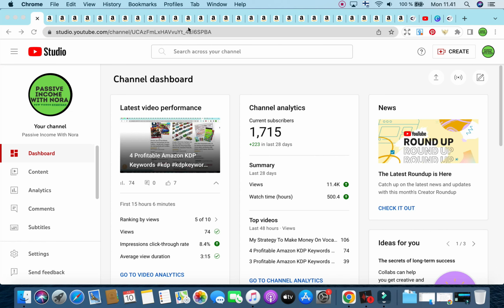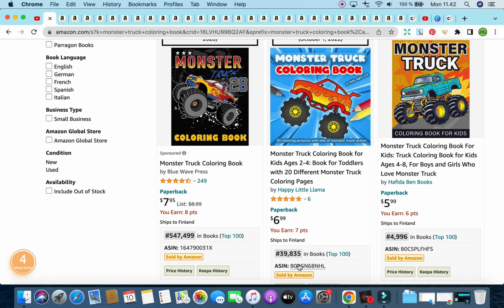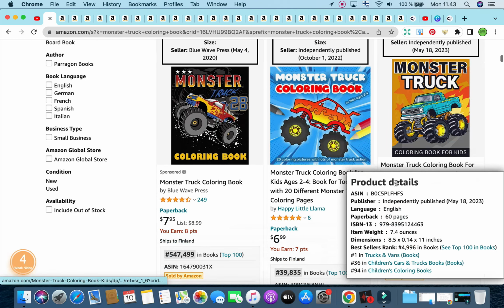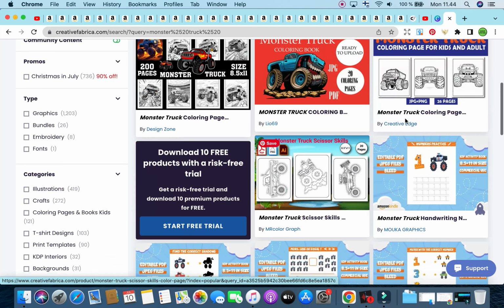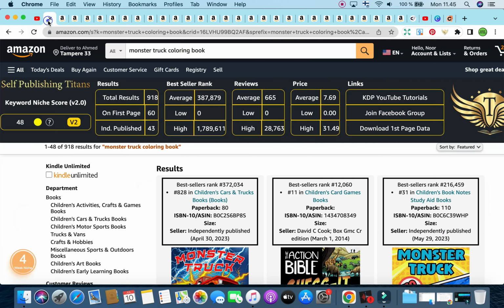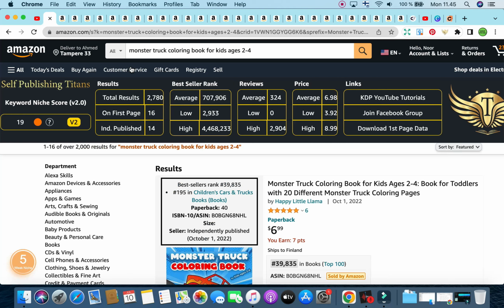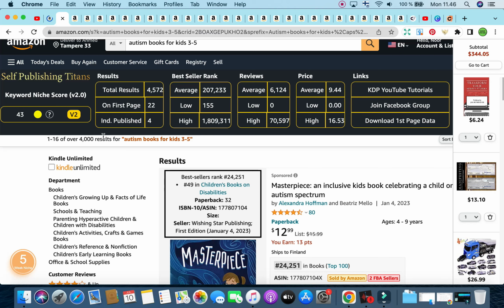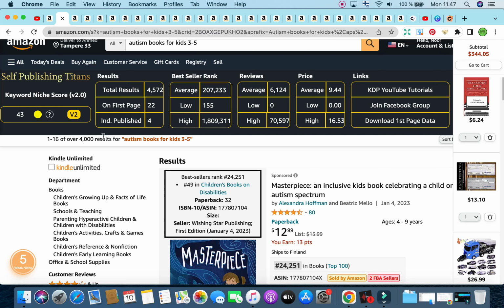3 Profitable Amazon Keywords